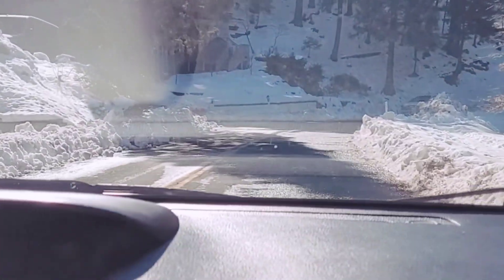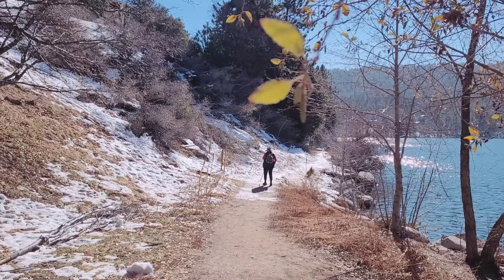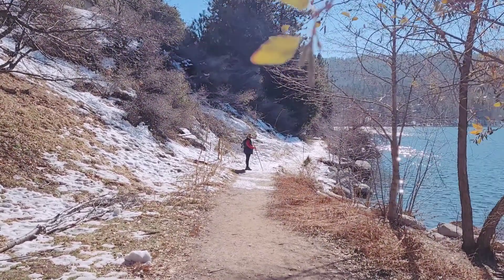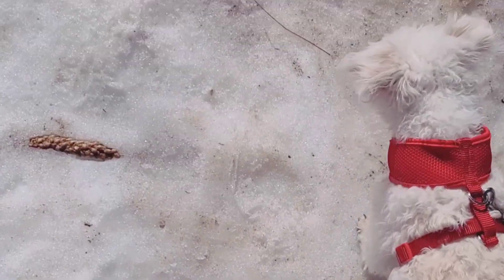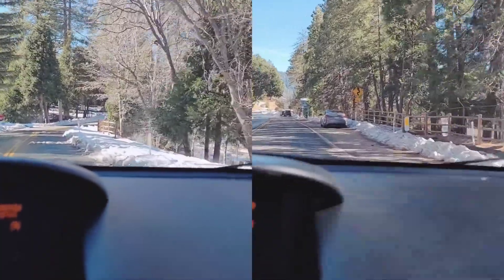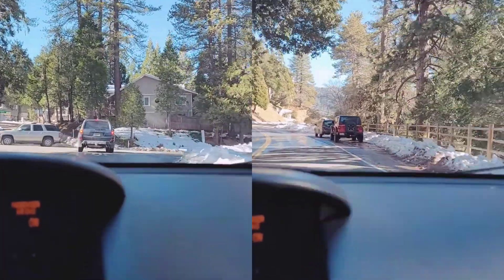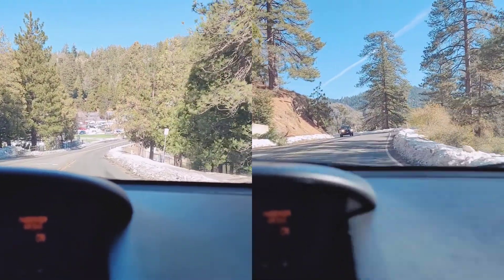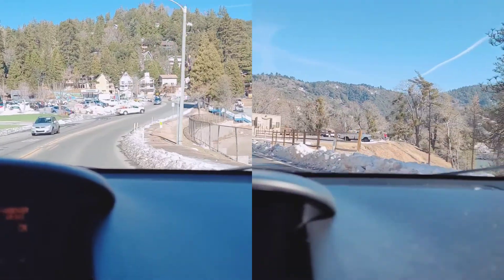Lake Gregory Fitness Trail / Crestline, CA / 52 Hike Challenge / Hike 2 of 52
Doing the Hike 52 Challenge for 2021! The goal is to hike once a week so that by next January 2022 I would have hiked 52 times in one year. Follow along my journey here & wish me luck!

Shot, edited and created by me, Maureen Barley.